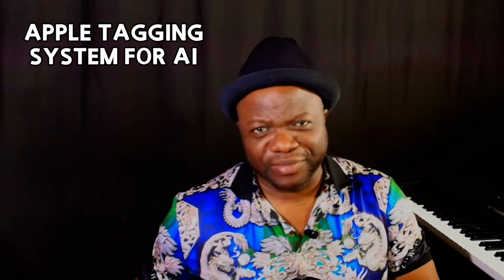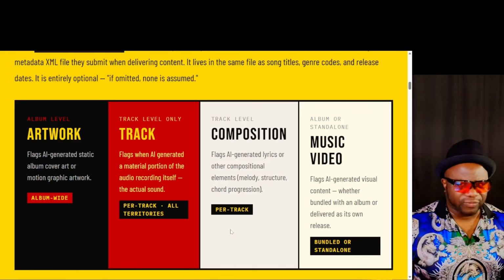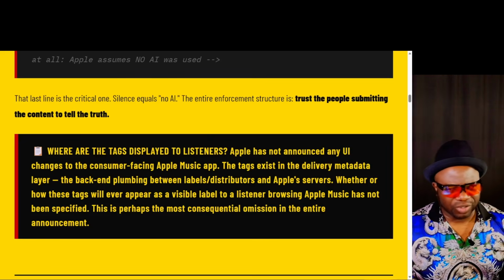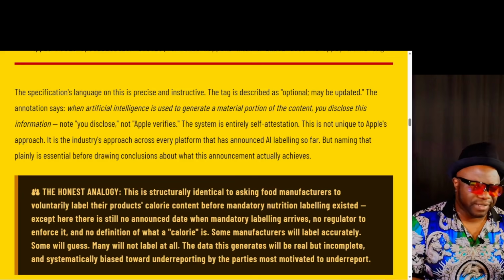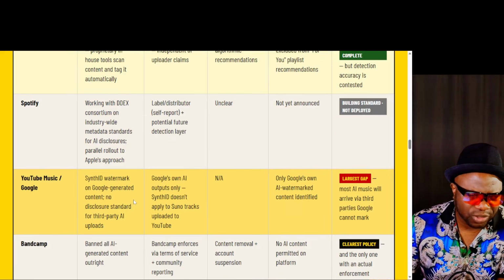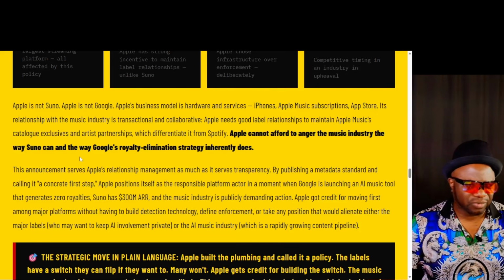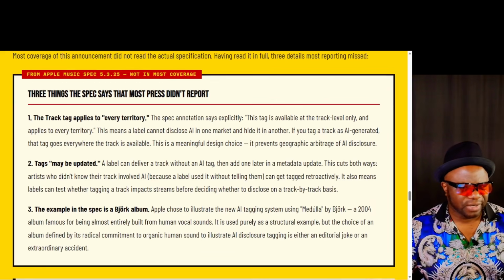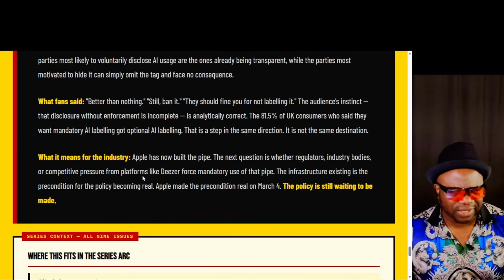The APPLE AI Music Tagging System - Good or Note for SUNO users? 🧐